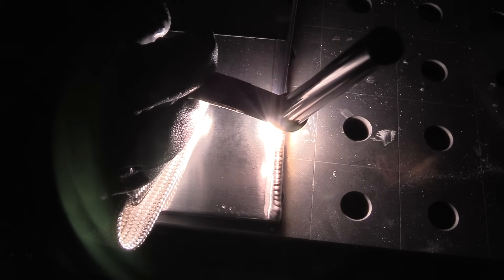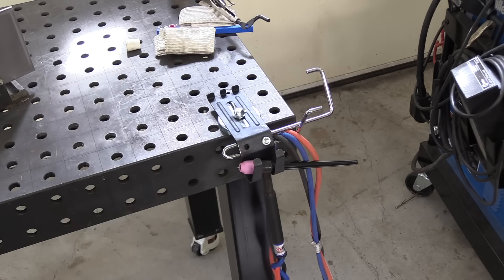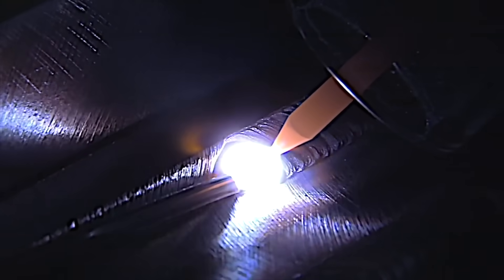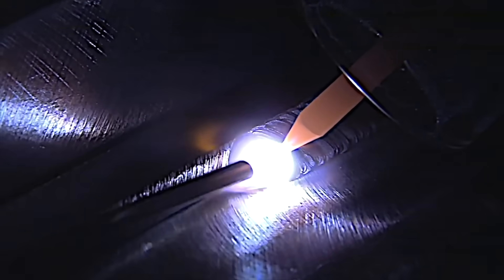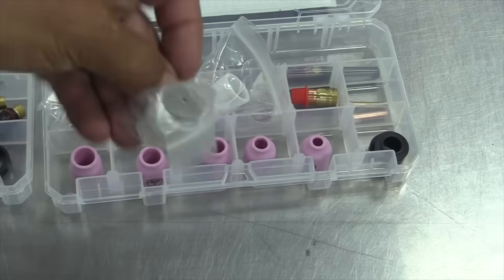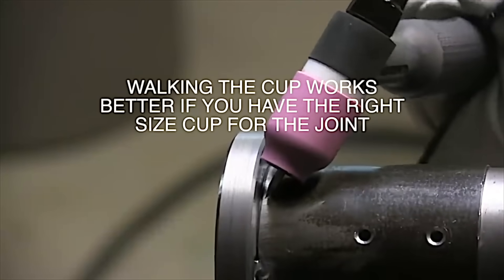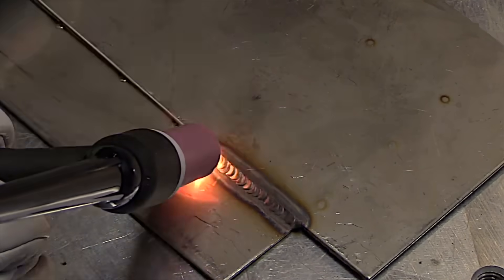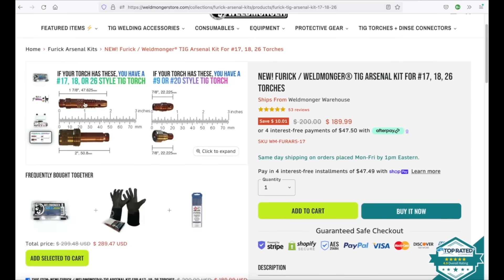PrimeWeld TIG325x, AC Frequencies, & Clear Cups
it seems like higher AC frequency settings have a similar effect as high speed pulse does on DC.
In this video, I show a few different welds using different AC frequency settings and also compare clear cups to pink cups.
I used the primeweld TIG325x for this video and am really enjoying welding with it.